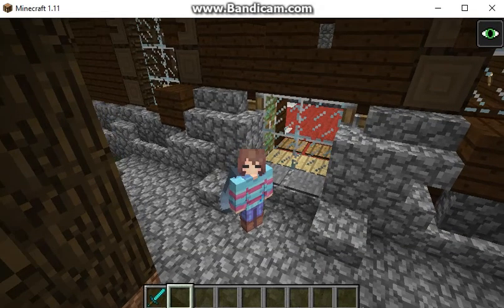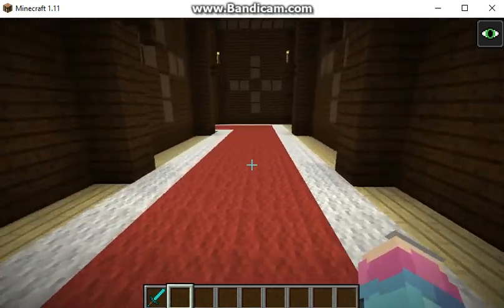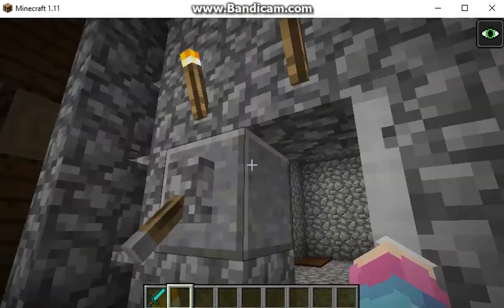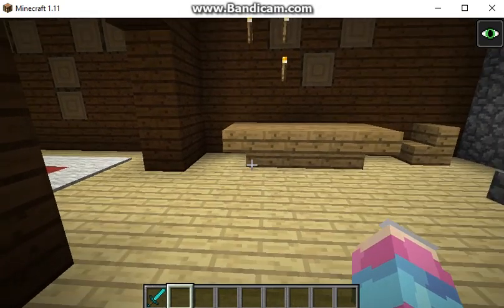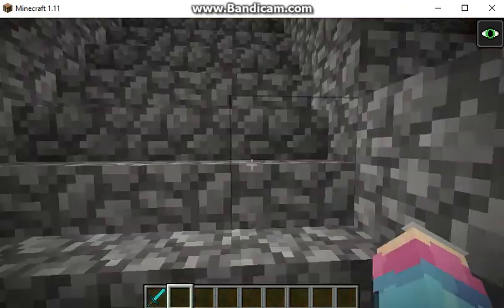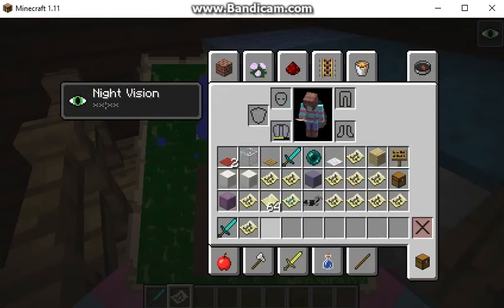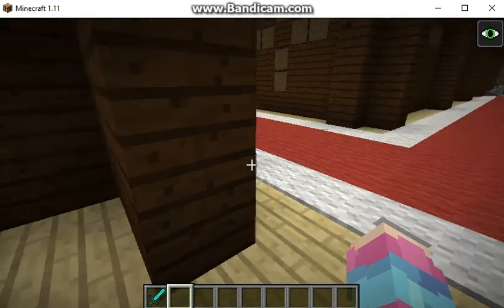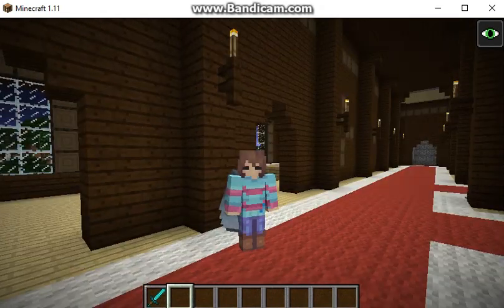My Mansion! [Minecraft] w/Legomaster627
hey guys we are exploring my mansion with lego!